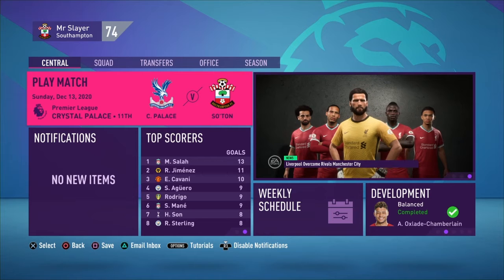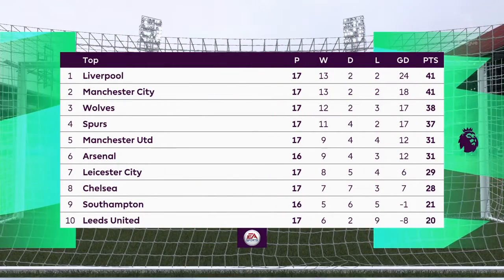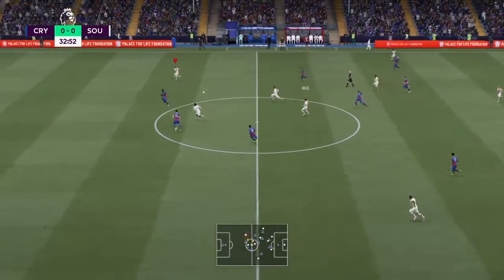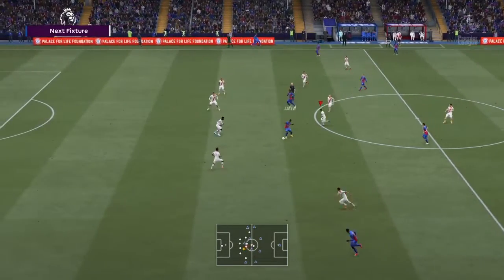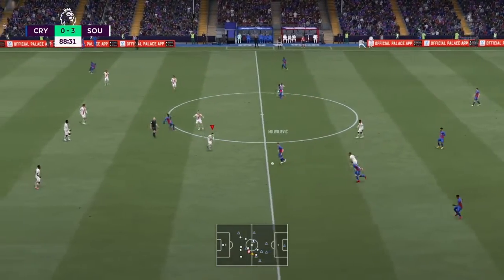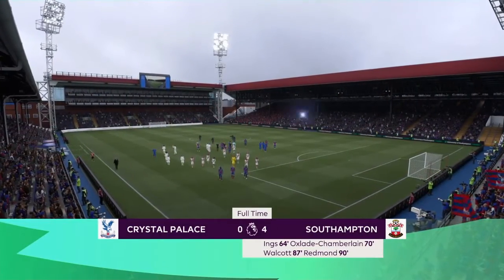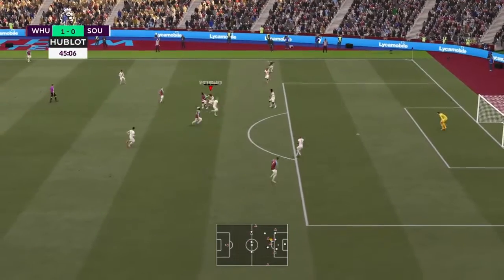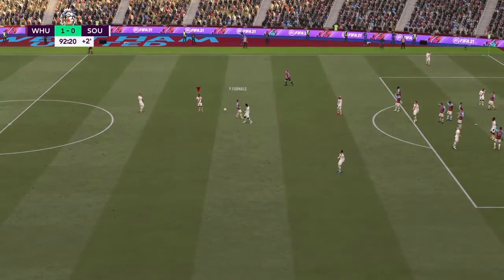DEMOLITION AT SELHURST PARK!! FIFA 21 SOUTHAMPTON CAREER MODE! Ep11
I don’t do sub 4 sub anymore, sorry. 🙃

Thank you ALL for the support, you guys are ALL awesome!! I hope everyone is having a wonderful day!🙏